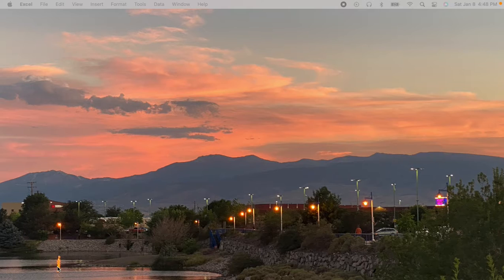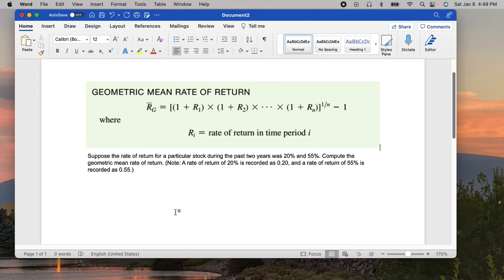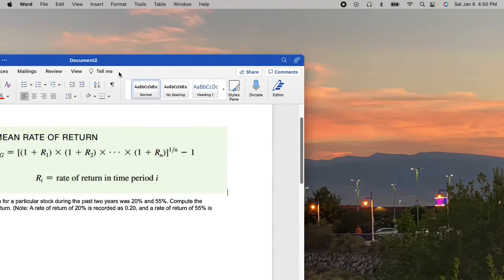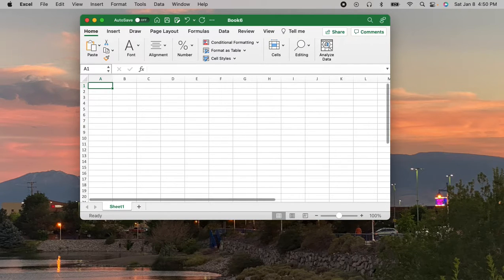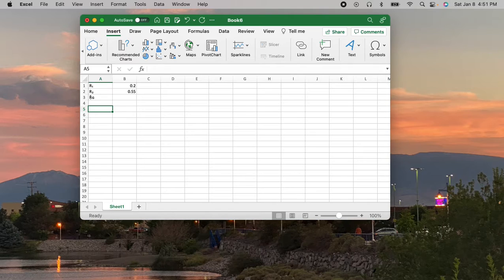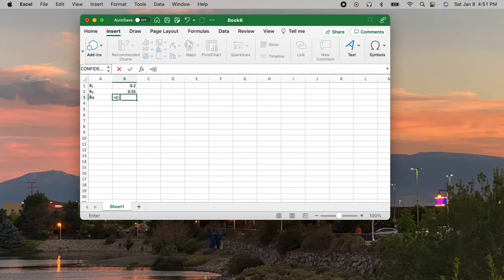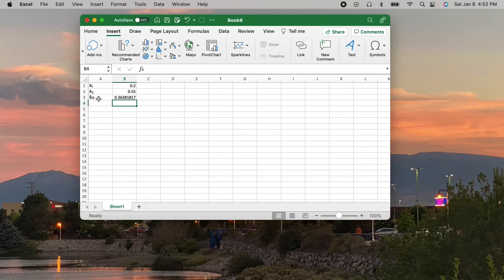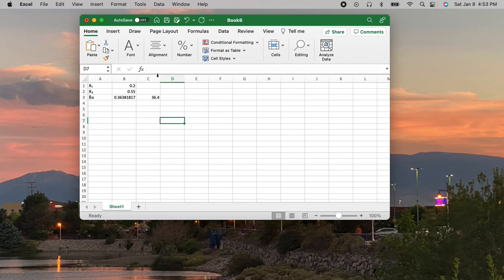How to calculate the mean rate of return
In this video, we will solve a problem from chapter 3. How to calculate a mean rate of return